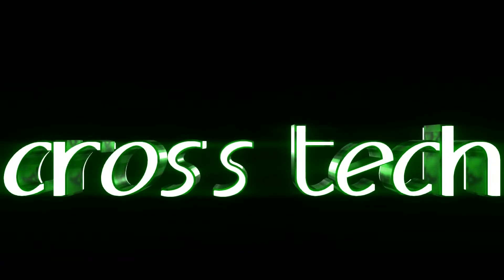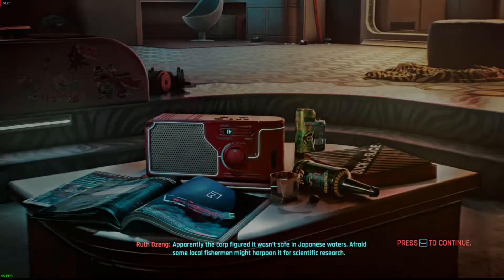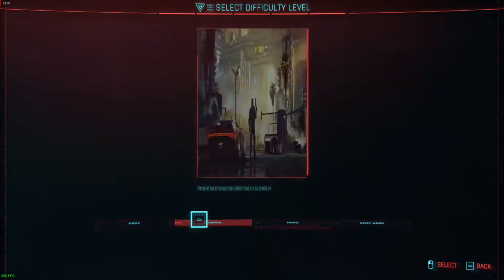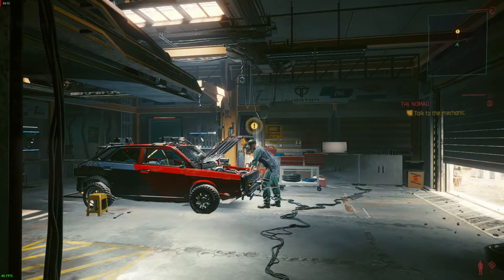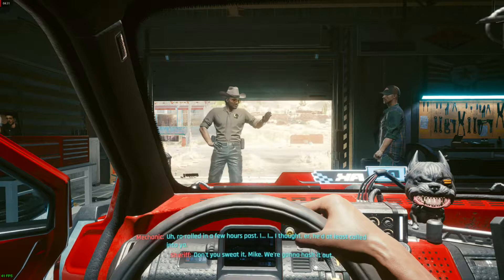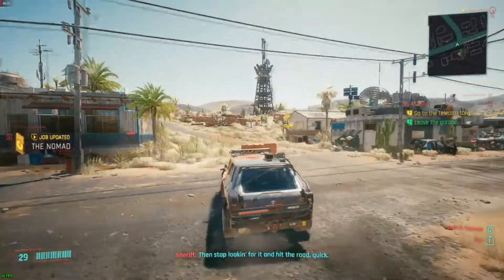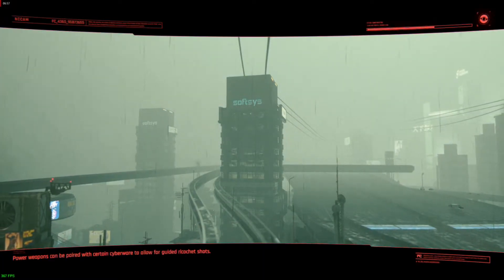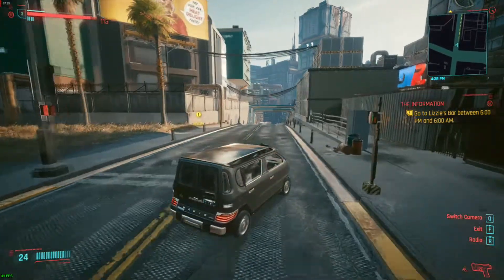my X58 pc broke cyberpunk 2077!!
my X58 pc broke cyberpunk 2077!! lol not really its a buggy game.